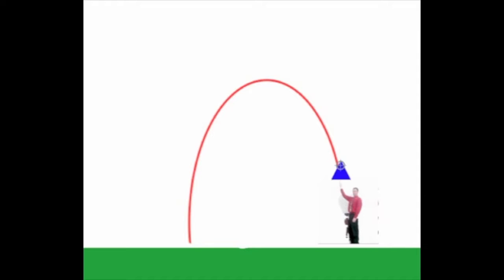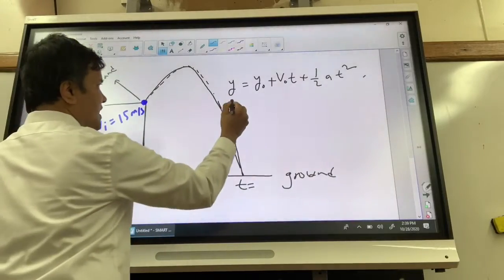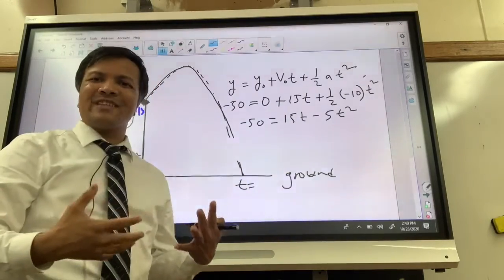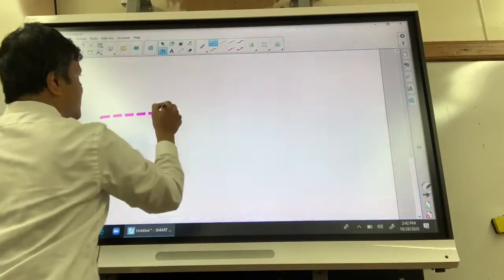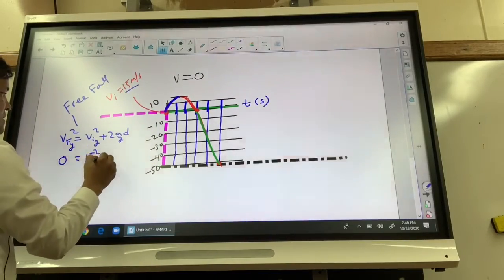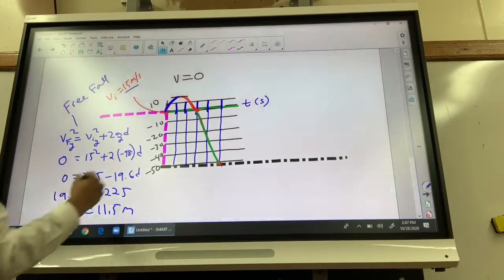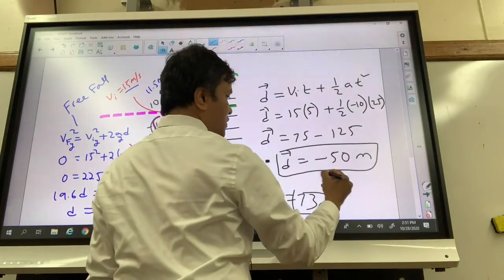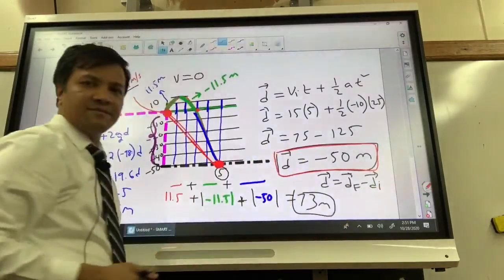#22 Physics : Projectile Motion